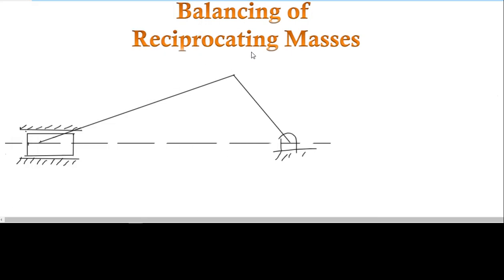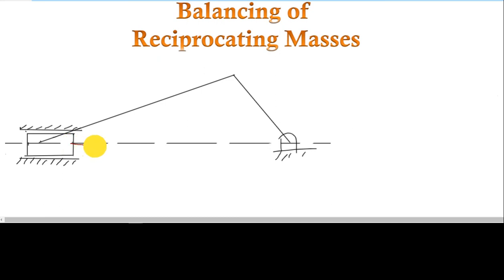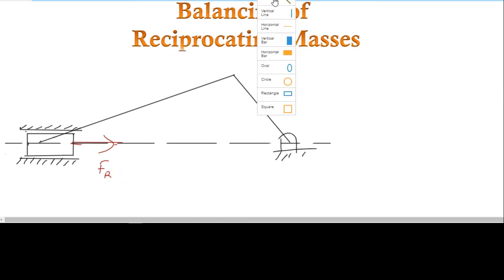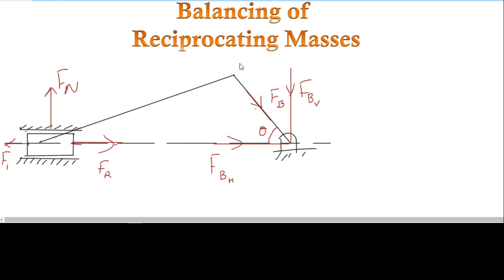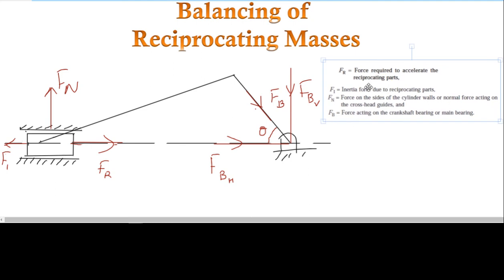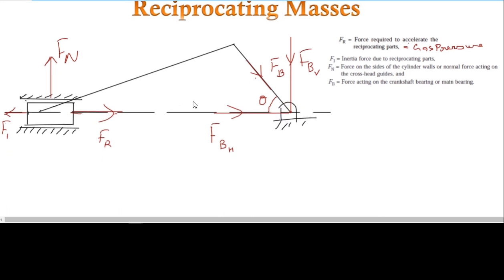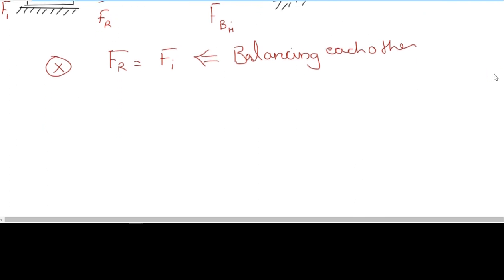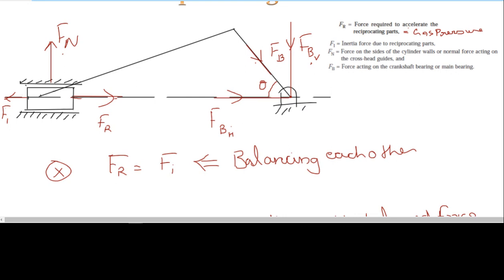Balancing of Reciprocating masses theory Part 1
ME 304 DOM - Balancing of Reciprocating masses theory Part 1